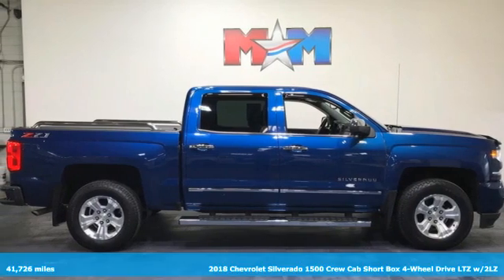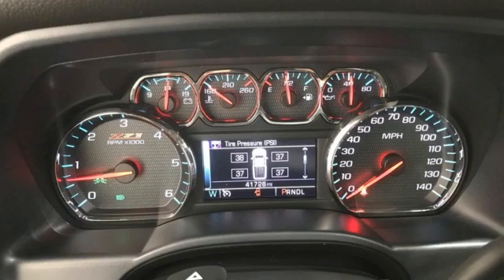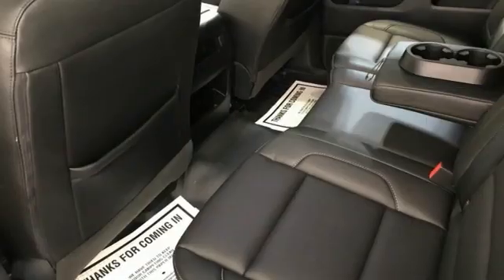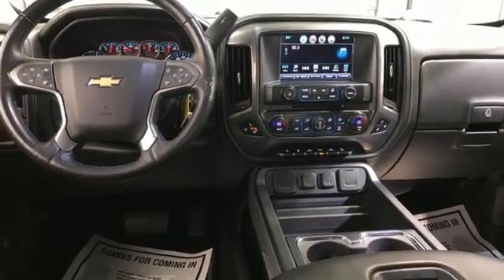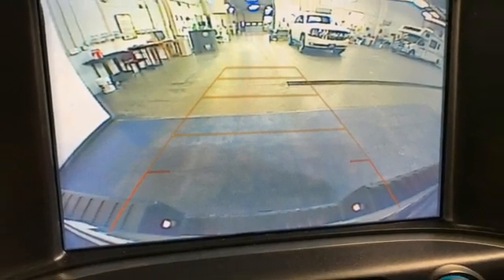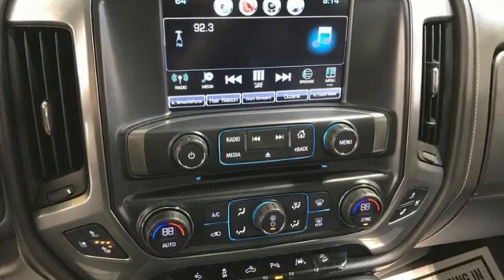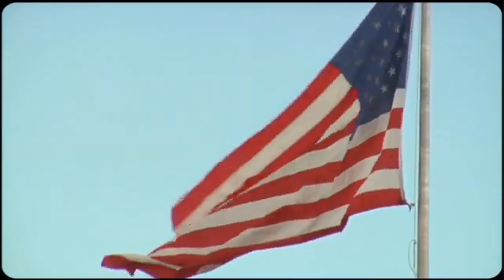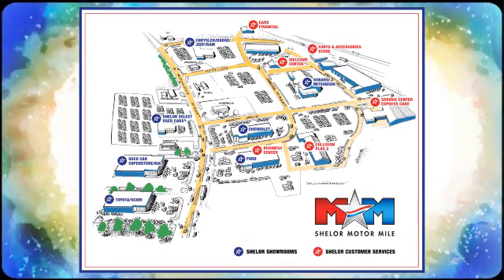Used 2018 Chevrolet Silverado 1500 Christiansburg VA Blacksburg, VA X62051AA - SOLD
Year: 2018
Make: Chevrolet
Model: Silverado 1500
Trim: Crew Cab Pickup
Engine: 5.3L 8 Cylinder Engine
Transmission: 8-Speed A/T
Color: Deep Ocean Blue Metallic
Interior: Jet Black
Mileage: 41726
Stock #: X62051AA
VIN: 3GCUKSEC5JG122313
PRICED TO MOVE $700 below J.D. Power Retail! Nice, ONLY 41,726 Miles! NAV, Sunroof, Heated Leather Seats, Tow Hitch, SEATING, HEATED AND VENTED PERFORATED LEATHER-APPOINTED FRONT BUCKET, Bed Liner, Back-Up Camera, CD Player AND MORE!br /br /KEY FEATURES INCLUDEbr /4x4, Back-Up Camera, CD Player, Onboard Communications System, Trailer Hitch, Aluminum Wheels, Dual Zone A/C, WiFi Hotspot Satellite Radio, Keyless Entry, Privacy Glass, Steering Wheel Controls, Alarm. br /br /OPTION PACKAGESbr /SUNROOF, POWER, ENHANCED DRIVER ALERT PACKAGE includes (UHX) Lane Keep Assist, (TQ5) IntelliBeam headlamps, (UHY) Low Speed Forward Automatic Braking, (UD5) Front and Rear Park Assist and (UEU) Forward Collision Alert, Safety Alert Seat, LTZ PLUS PACKAGE includes (JF4) power adjustable pedals, (UQA) Bose premium audio system, (UD5) Front and Rear Park Assist and (UVD) heated leather steering wheel, SEATING, HEATED AND VENTED PERFORATED LEATHER-APPOINTED FRONT BUCKET, SEATS, FRONT FULL-FEATURE LEATHER-APPOINTED BUCKET WITH (KA1) HEATED SEAT CUSHIONS AND SEAT BACKS includes 10-way power driver and front passenger seat adjusters, including 2-way power lumbar control, 2-position driver memory, adjustable head restraints, (D07) floor console, storage pockets and (K4C) Wireless charging. AUDIO SYSTEM, CHEVROLET MYLINK RADIO WITH NAVIGATION AND 8 DIAGONAL COLOR TOUCH-SCREEN, AM/FM STEREO with seek-and-scan and digital clock, includes Bluetooth streaming audio for music and select phones; USB ports; auxiliary jack; voice-activated technology for radio and phone; and Shop with the ability to browse Serviced here, New Tires, Local Trade-In br /br /A GREAT TIME TO BUYbr /This Silverado 1500 is priced $700 below J.D. Power Retail. br /br /OUR OFFERINGSbr /At Shelor Motor Mile we have a price and payment to fit any budget. Our big selection means even bigger savings! Need extra spending money? Shelor wants your vehicle, and we're paying top dollar! br /br /Tax DMV Fees & $597 processing fee are not included in vehicle prices shown and must be paid by the purchaser. Vehicle information and equipment is based off standard equipment as decoded from VIN and may vary from vehicle to vehicle.br / Chevrolet Ford Chrysler Dodge Jeep & Ram prices include current factory rebates and incentives some of which may require financing through the manufacturer and/or the customer must own/trade a certain make of vehicle. Residency restrictions apply see dealer for details and restrictions. All pricing and details are believed to be accurate but we do not warrant or guarantee such accuracy. The prices shown above may vary from region to region as will incentives and are subject to change.